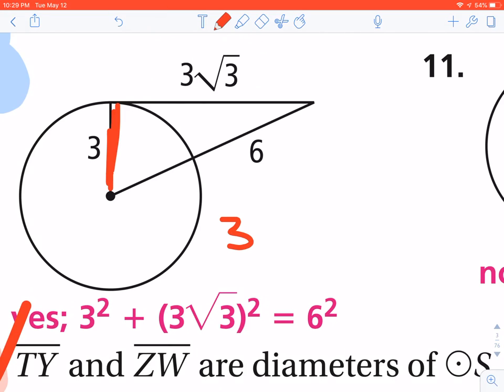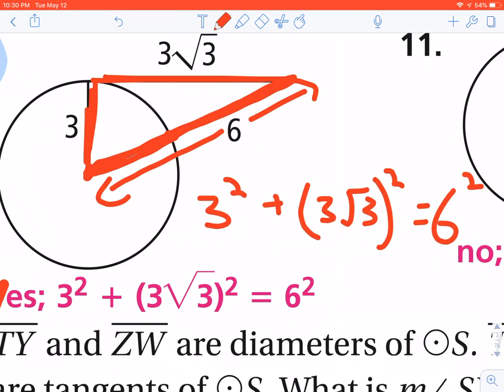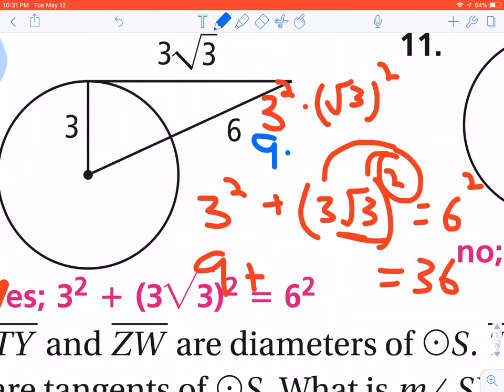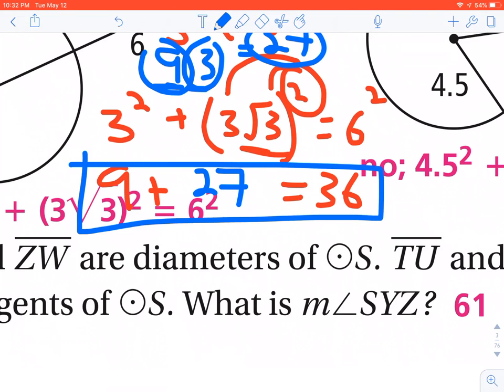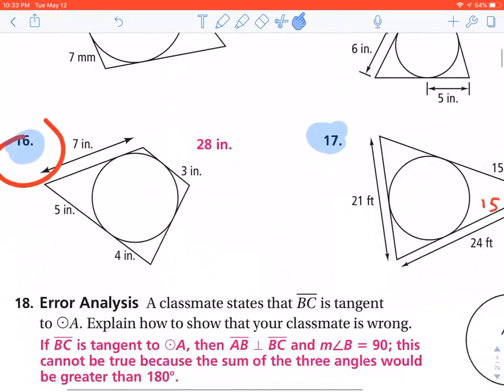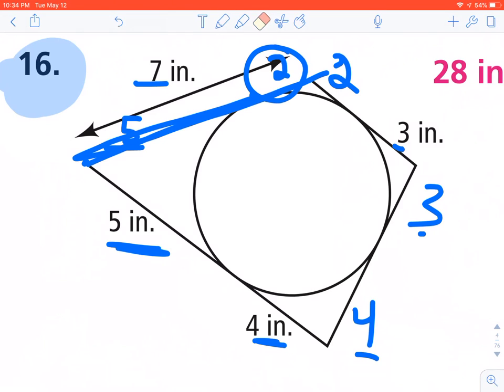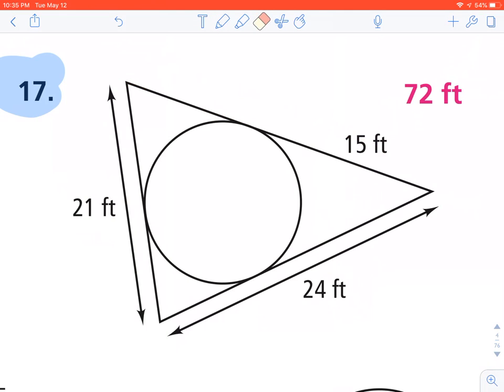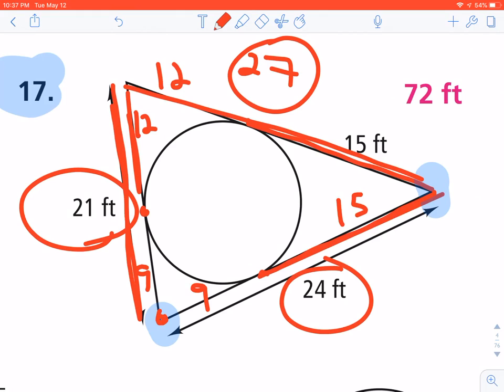12-1 Form G #10,12,16,17